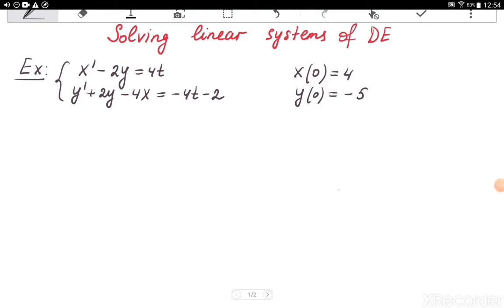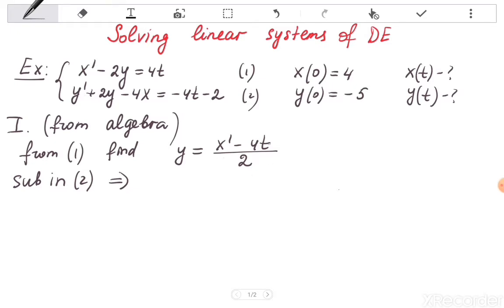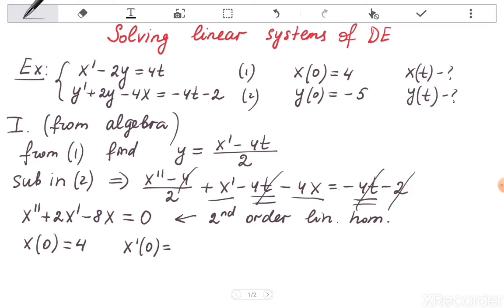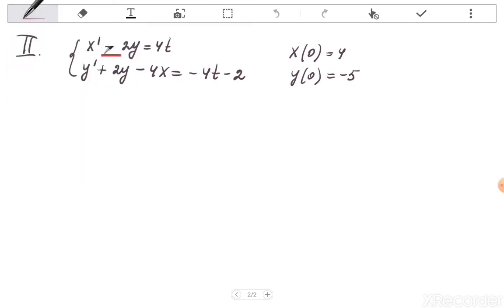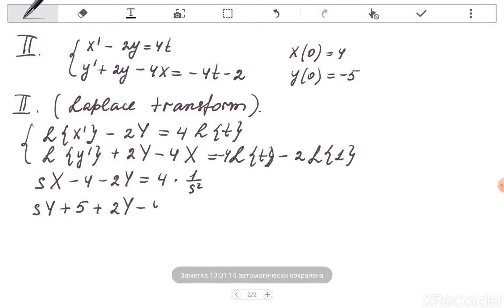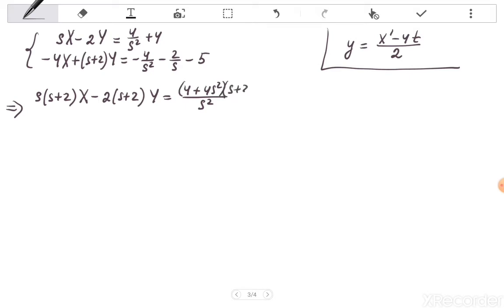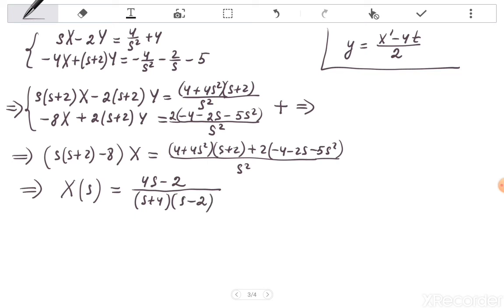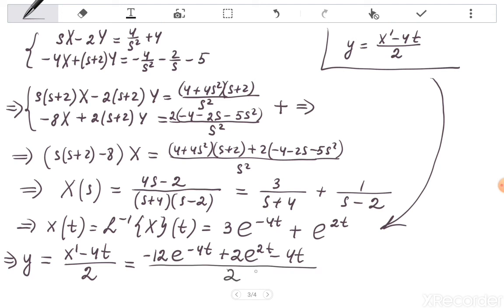Week12Lecture1Part1: System of linear DE, two ways to solve